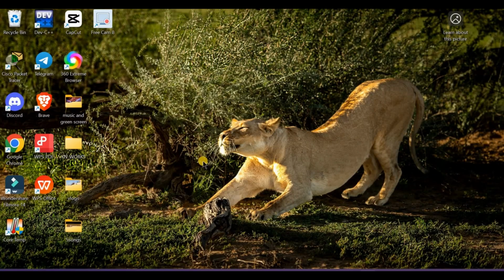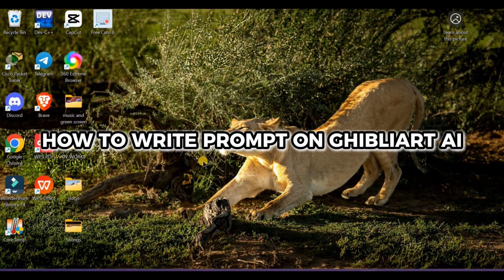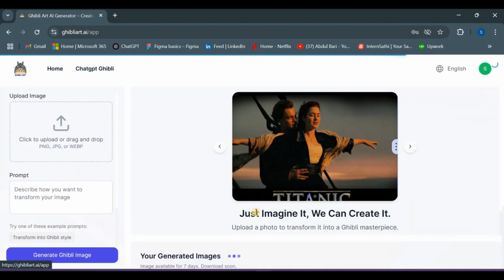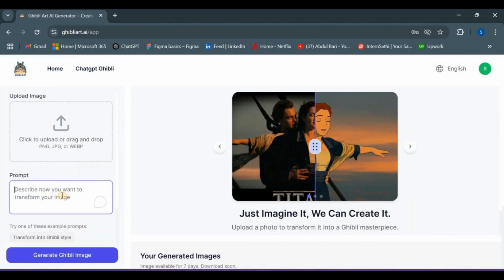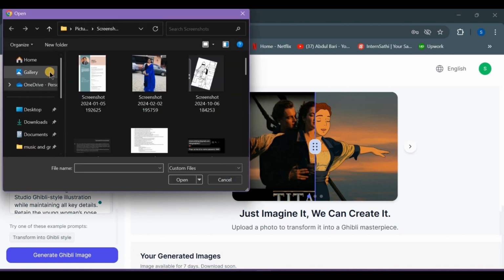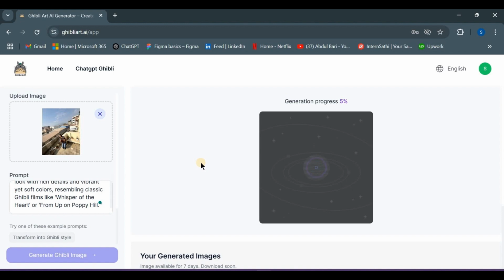How to Write Prompt on Ghibliart Ai 2025?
Looking to craft the perfect prompt for generating Studio Ghibli-style images using Ghibliart AI? In this video, we'll guide you through the process of creating detailed and effective prompts to achieve enchanting, Ghibli-inspired artwork. Learn how to describe scenes, settings, and moods to align with the iconic Ghibli aesthetic.

Whether you're aiming for a serene forest setting or a bustling magical marketplace, this tutorial will help you bring your imaginative visions to life.